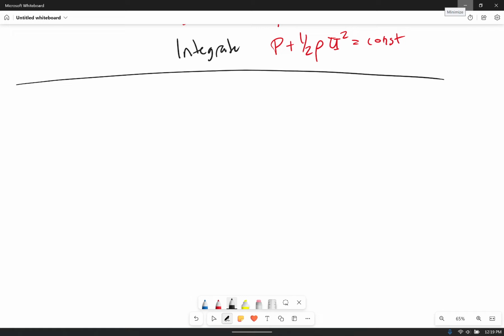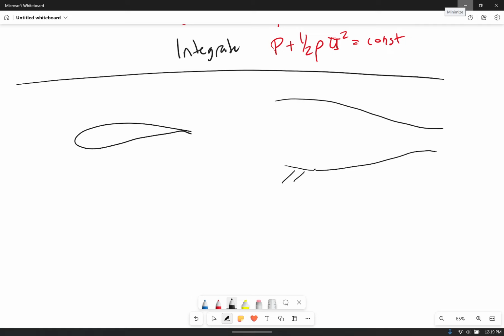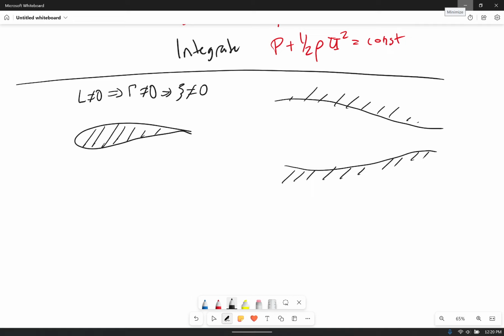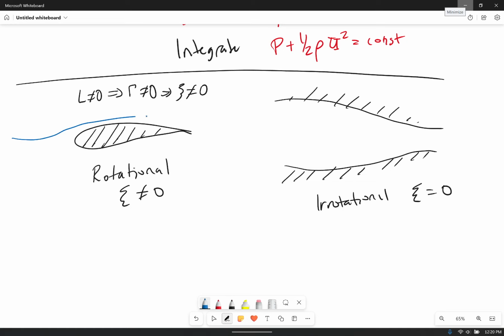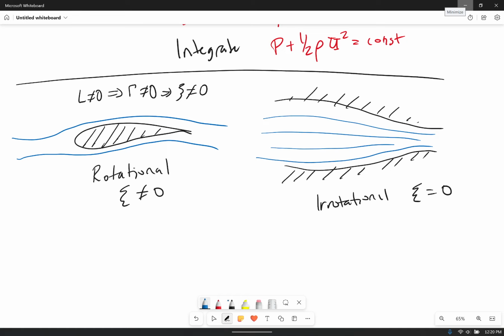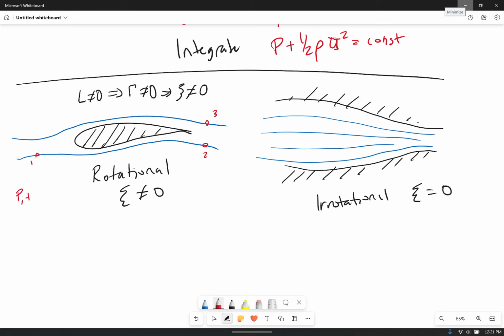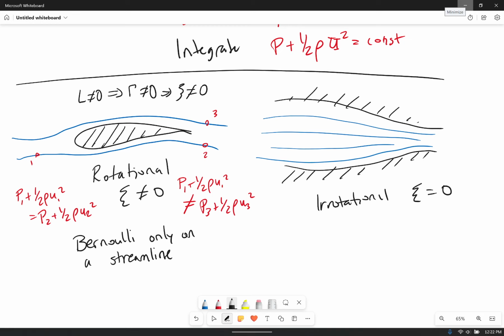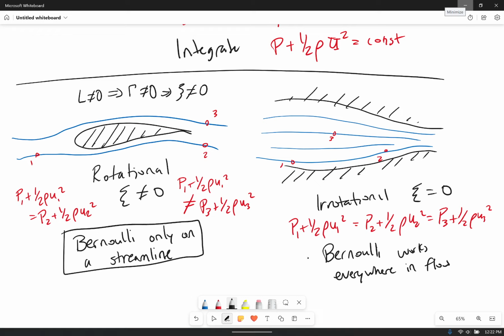Where to use Bernoullis?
Depending on whether your flow is rotational or irrotational, you can use Bernoulli's in a wider range of situations. In an irrotational flow, Bernoullis connects every point in a flow regardless of if they are on the same streamline or not. In a rotational flow it is just points on the same streamline.